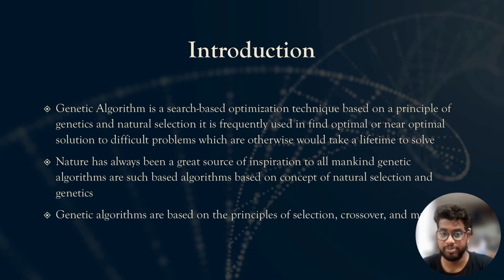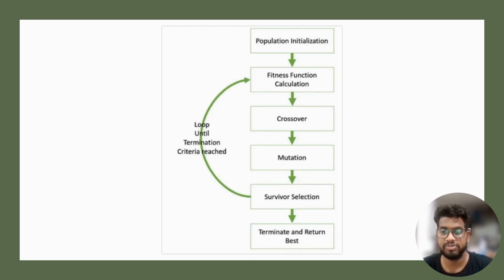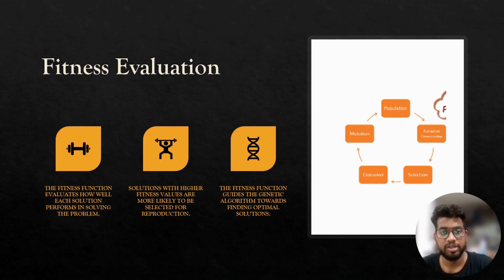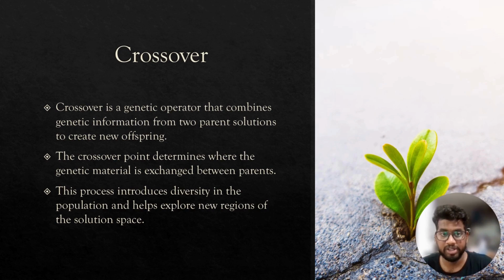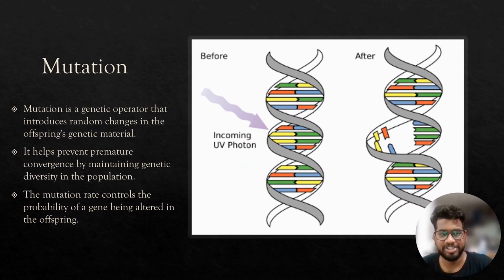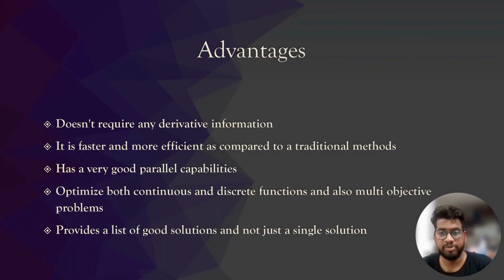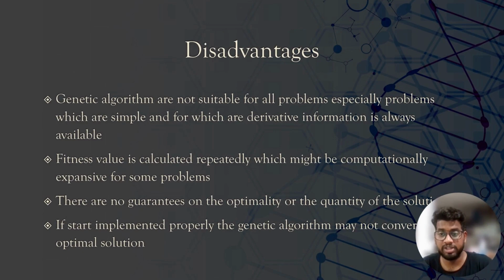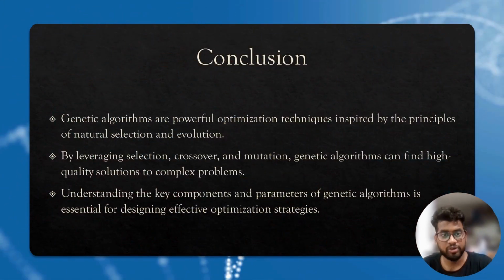🧬 Genetic Algorithm | Soft and Evolutionary Computing | 18AI822 | SVCE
🔍 Want to unlock the power of Genetic Algorithms (GAs)? Look no further! In this in-depth tutorial, we delve into the world of GAs, explaining everything from the basics to advanced concepts with real-world examples.

🧬 Genetic Algorithms, inspired by natural selection, are revolutionizing optimization and search problems across diverse fields like engineering, finance, and biology. This video breaks down the intricacies of GAs, providing a clear understanding of how they work and why they're so effective.

📌 Here's what you'll learn:

Introduction to Genetic Algorithms 🌱
Basic Terminologies Explained 📚
Step-by-step Diagram of GA Operations 🔄
Population Initialization Strategies 🧮
Fitness Evaluation Techniques 💪
Selection Methods and Their Significance 🎯
Crossover and Mutation Mechanisms 🧬
Reproduction in Genetic Algorithms 🔄
🚀 Whether you're a beginner or an experienced practitioner in AI and optimization, this video offers valuable insights to enhance your skills and tackle complex problems more effectively.